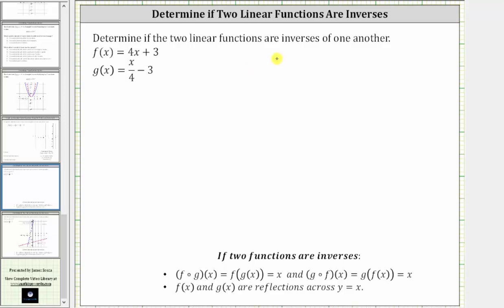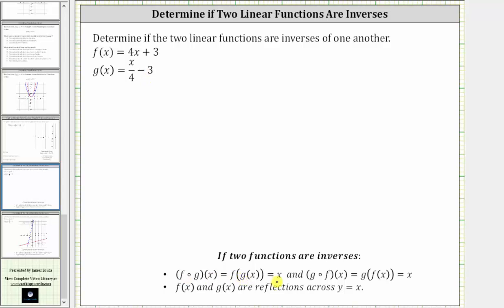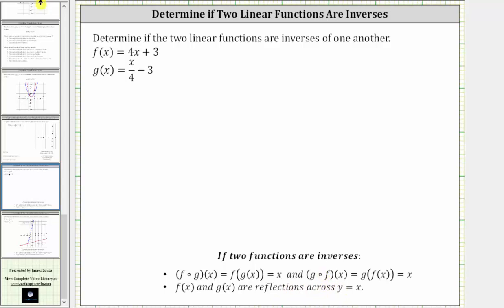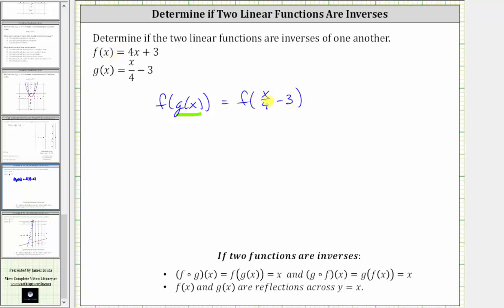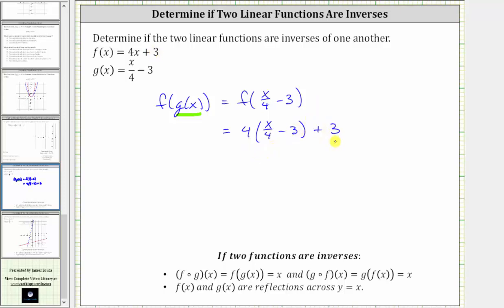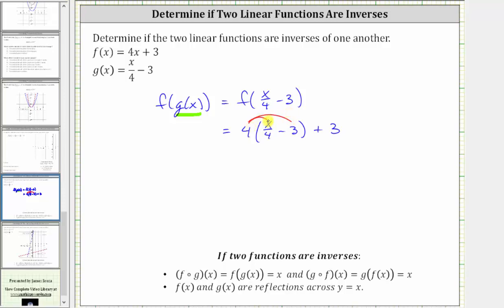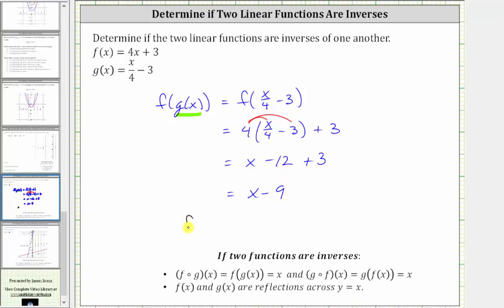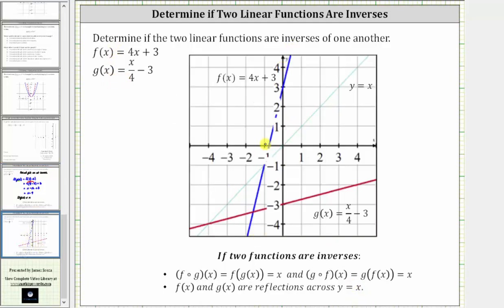Determine if Two Linear Functions Are Inverses (1)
This video explains how to determine if two linear functions are inverses of one another.  The results are checked graphically.